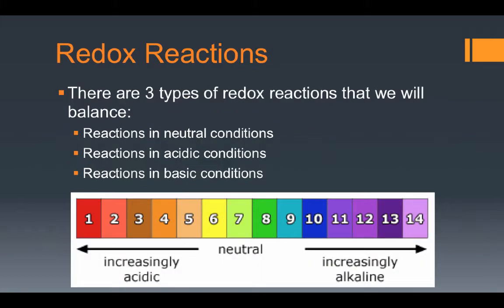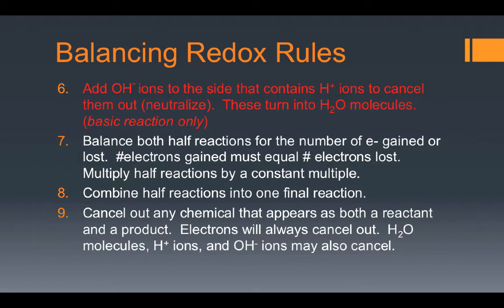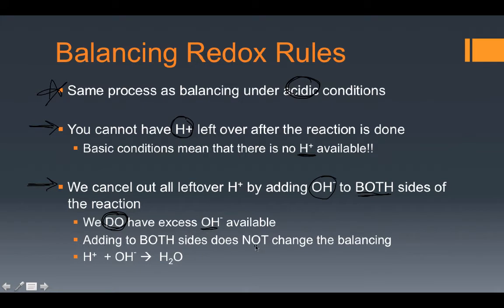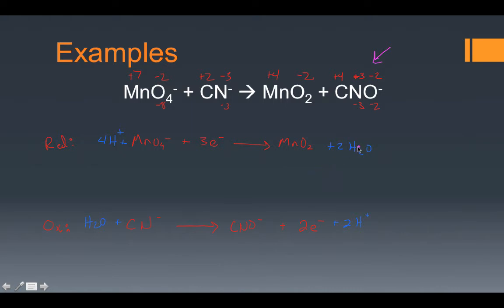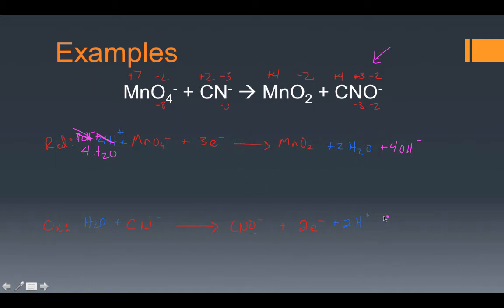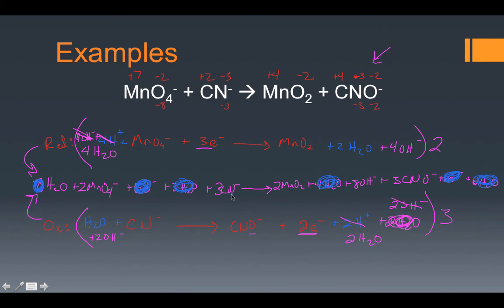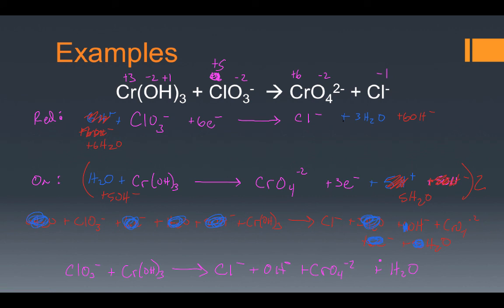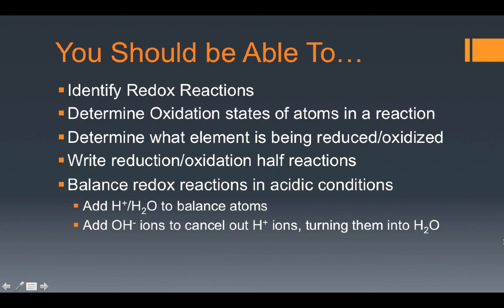Balance REDOX - Basic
A video that builds on the techniques for balancing REDOX reactions under ACIDIC conditions by adding a new rule to work under BASIC conditions.

Table of Contents:

00:20 - Objectives
01:50 - Balancing Redox Rules